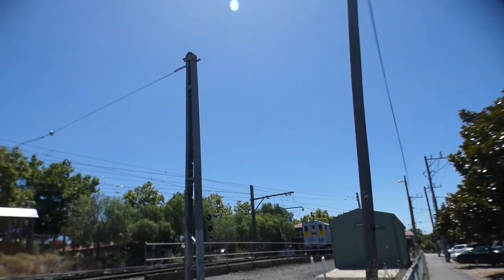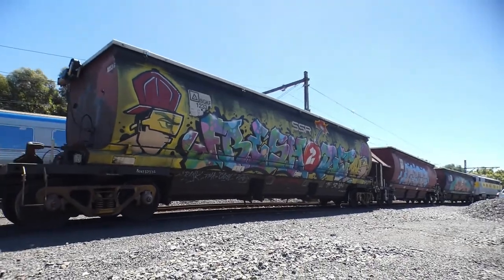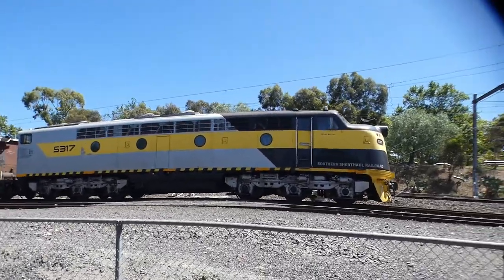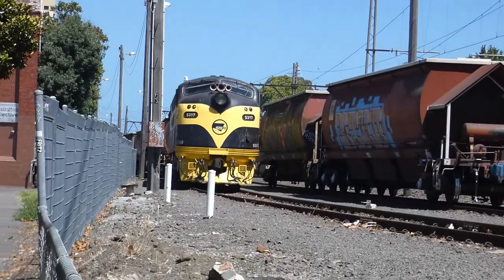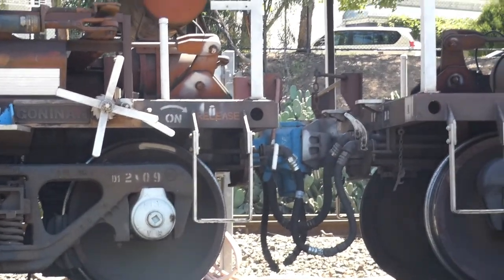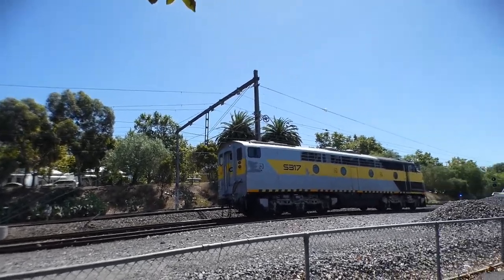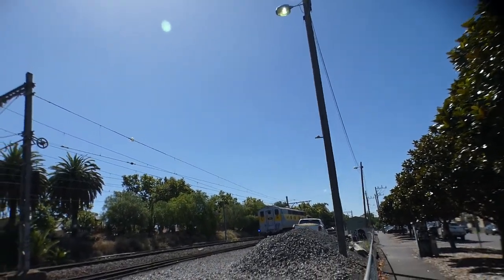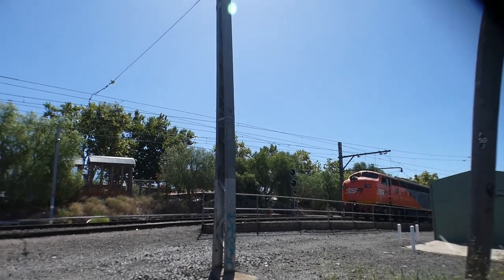S302 And S317 Shunting Grain Car At Kensington Station